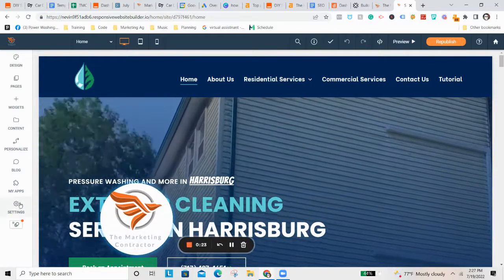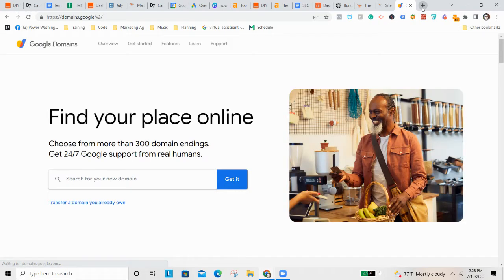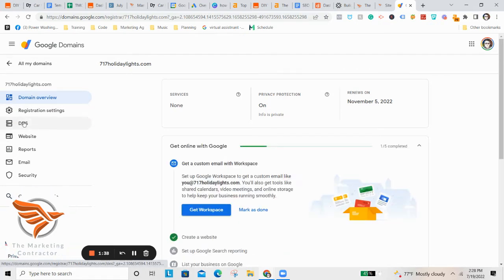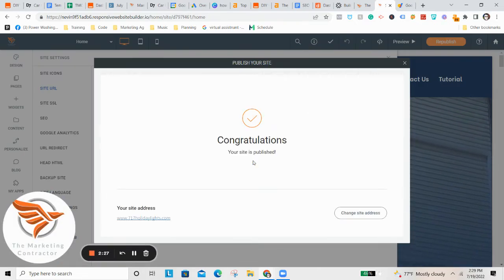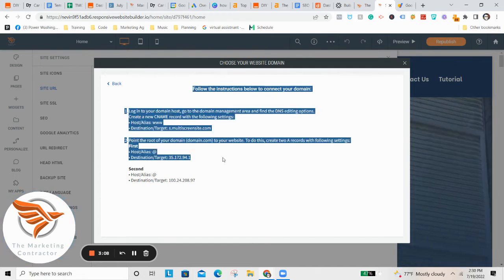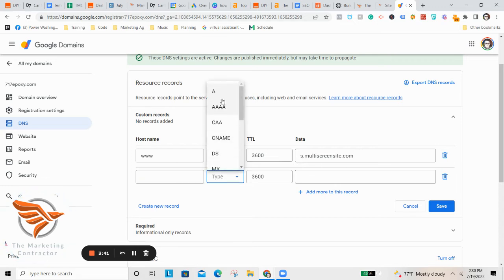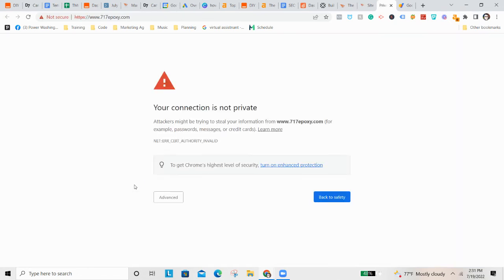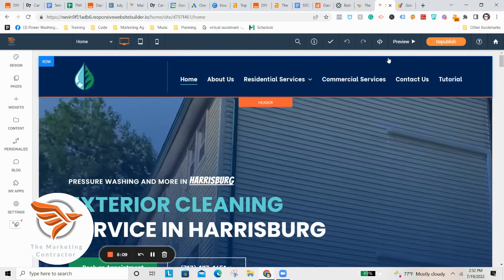How To Connect Your Domain Name To Your Website